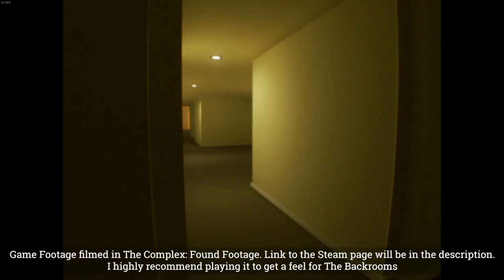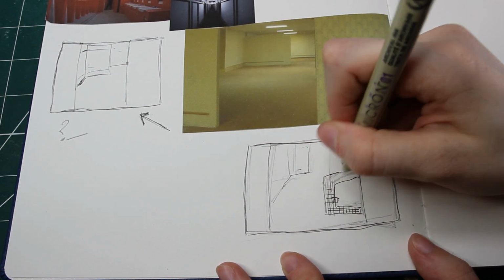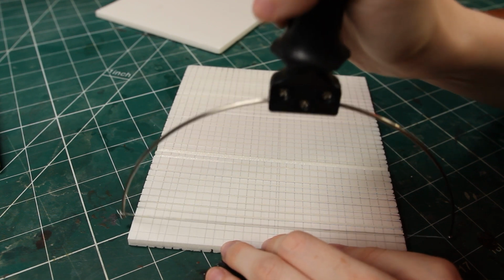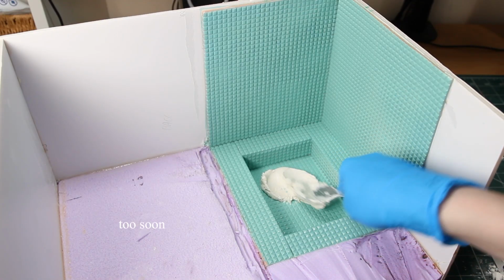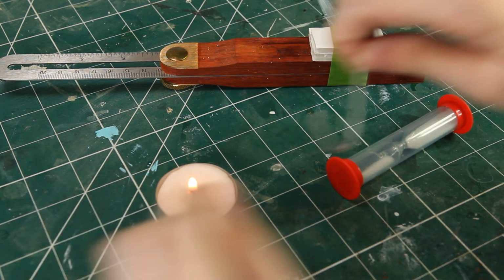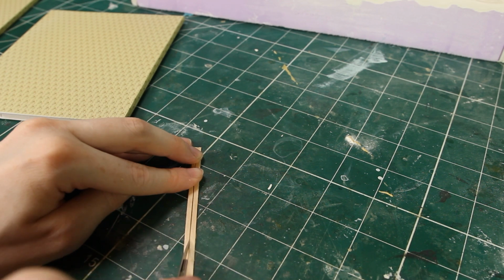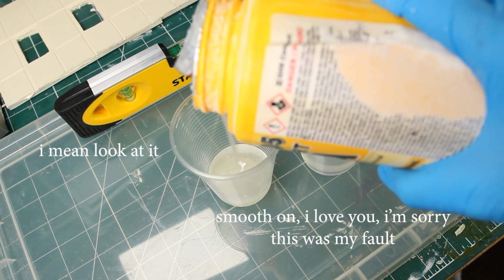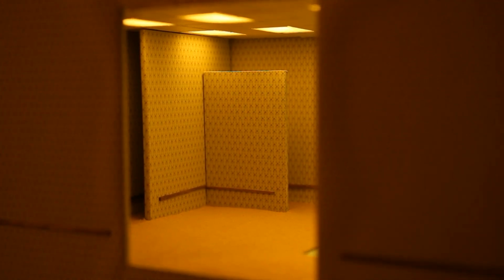I made THE BACKROOMS in REAL LIFE as a DIORAMA! Liminal spaces sculpture build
Our overlord @StudsonStudio